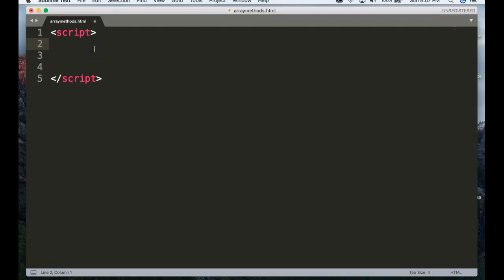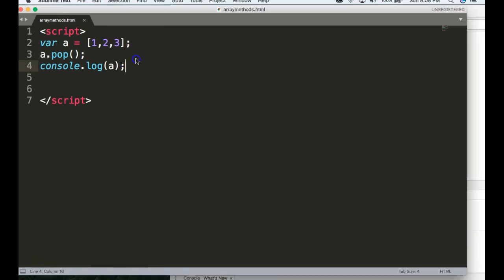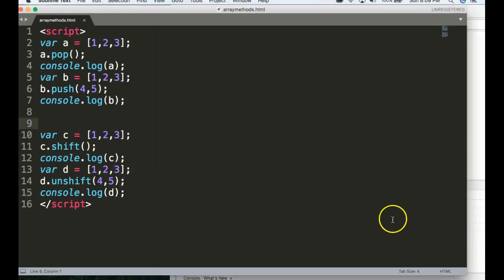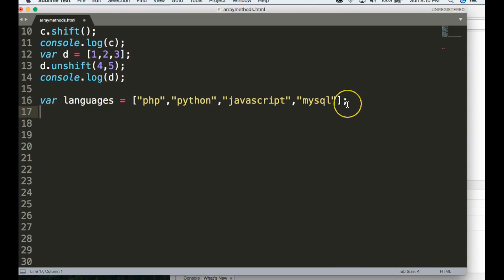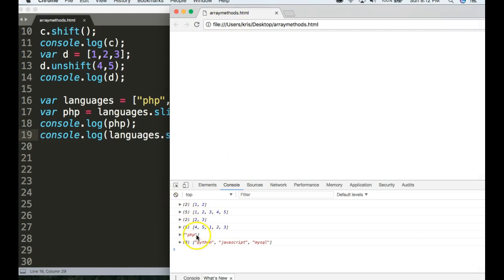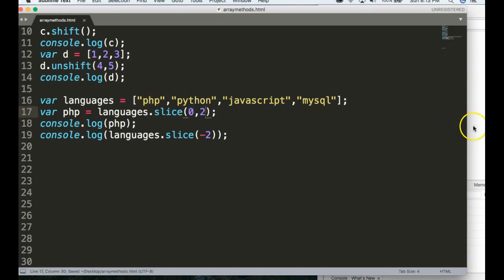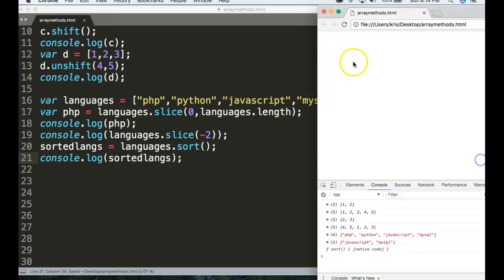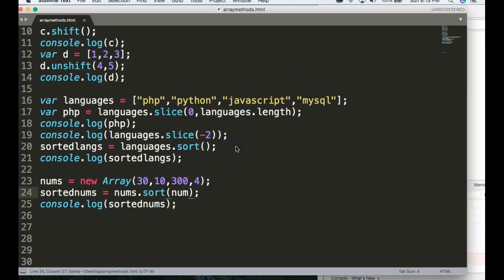Webd 164 Array Methods